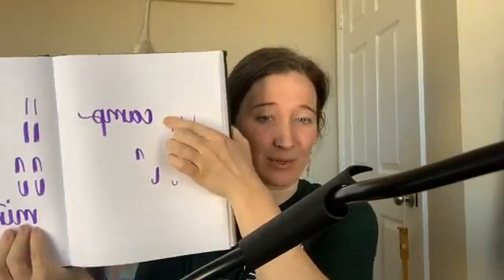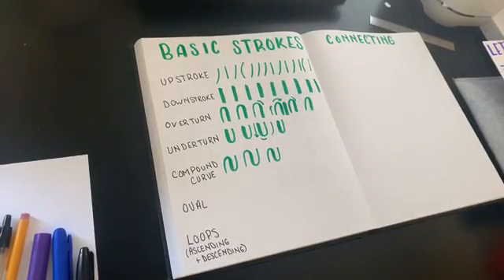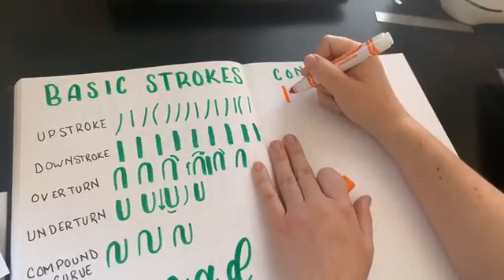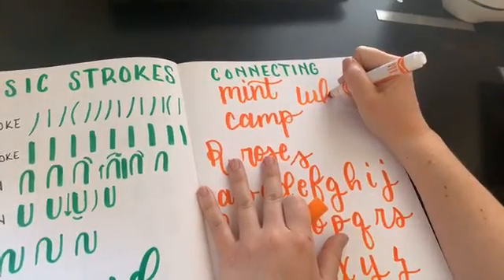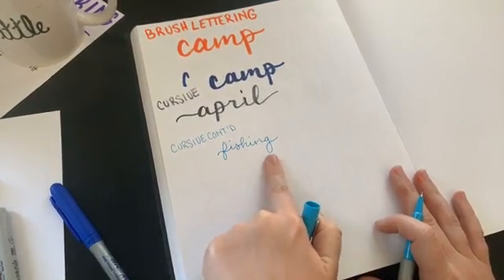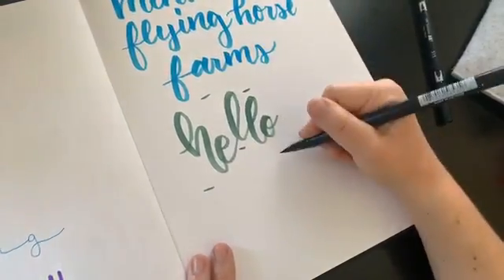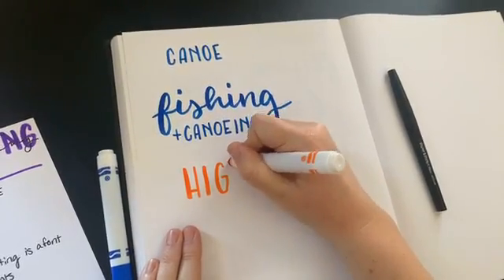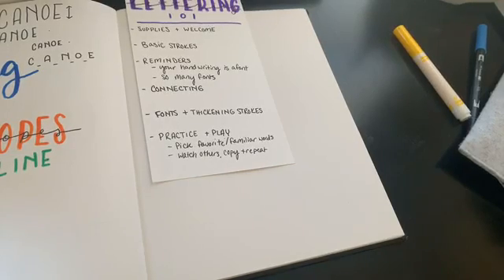Hand Lettering with Alexa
Alexa will teach you how to hand letter, along with some easy techniques, with just a marker! Note: This was a livestream video.